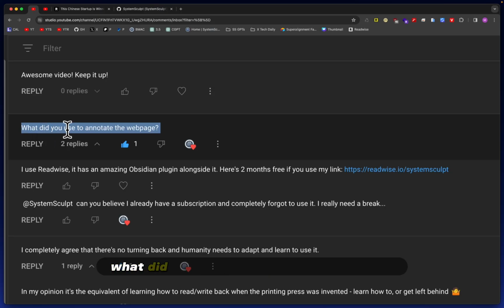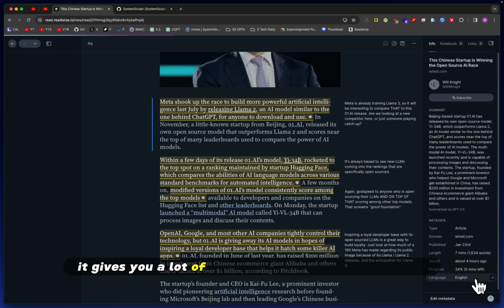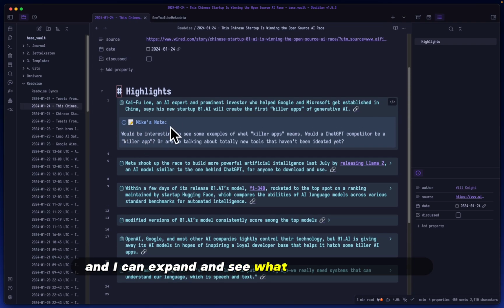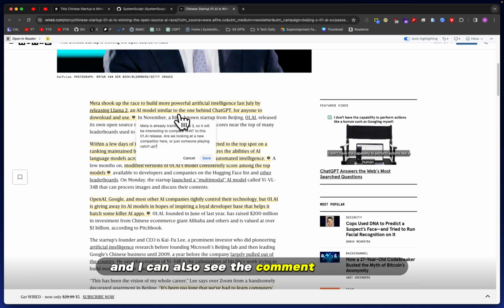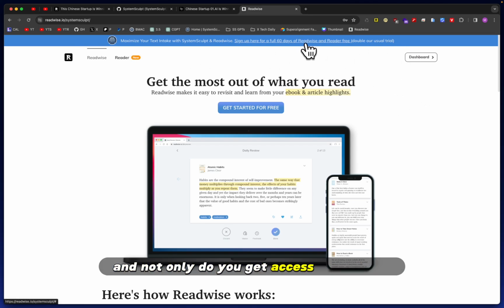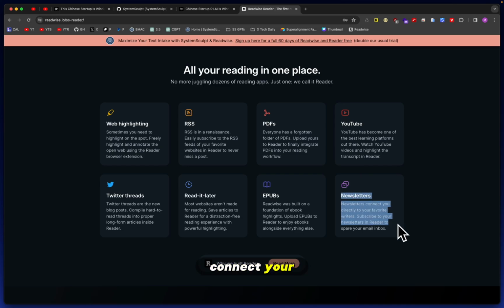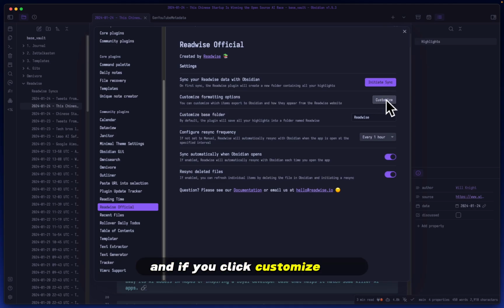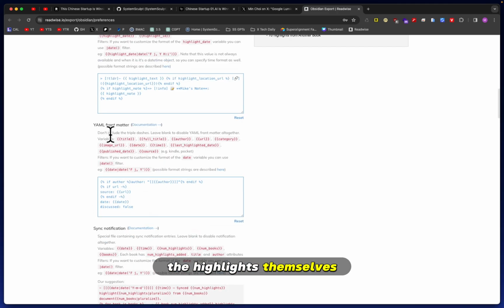How I Maximize Text Intake With Obsidian and Readwise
📚 I use Readwise/Reader to capture my daily digital text intake.

📝 Description:
Hey, Mike here with an exciting dive into my web annotation process using Readwise! I'll show you how I highlight key parts of articles, add personal commentary, and even generate a comprehensive summary with important metadata. Plus, I'll guide you through my daily tech insights and how I seamlessly integrate all this into my Obsidian workflow.

Curious about how I organize and access my highlights, notes, and even the original articles directly from Obsidian? I'll walk you through it step by step. And if you're a fan of seamless content integration, you're going to love the Readwise Reader feature.